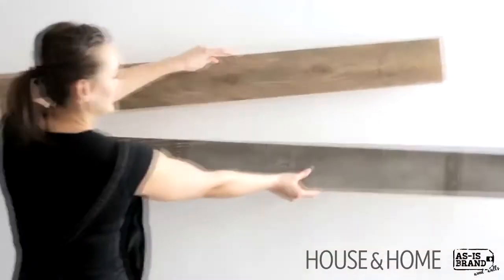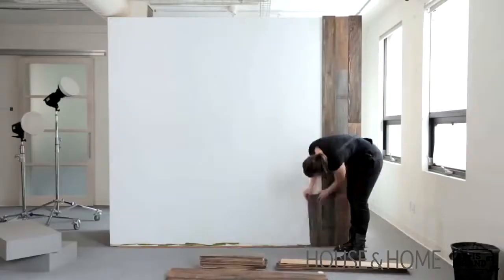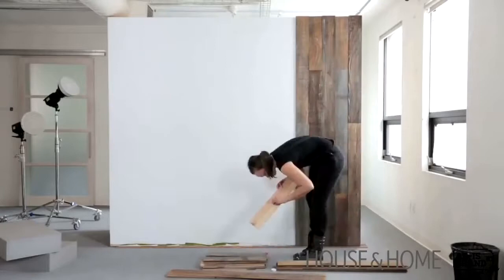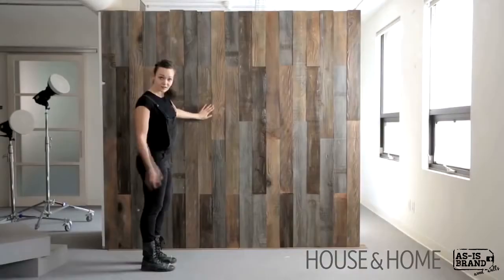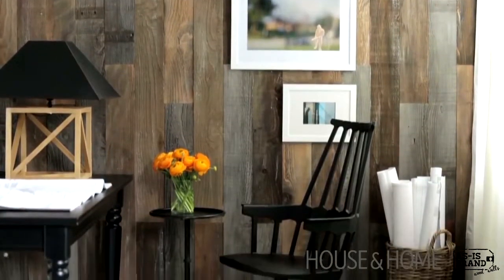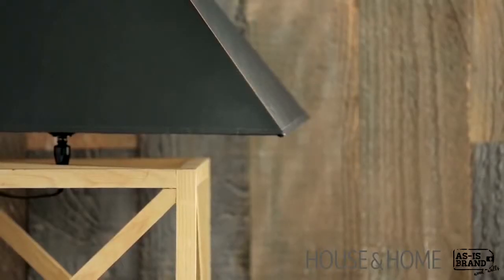AS IS BRAND Wood Walls on House & Home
AS-IS BRAND Wood Walls are easy to install. This quick how-to video illustrates how in a few hours you'll have new, beautiful walls.